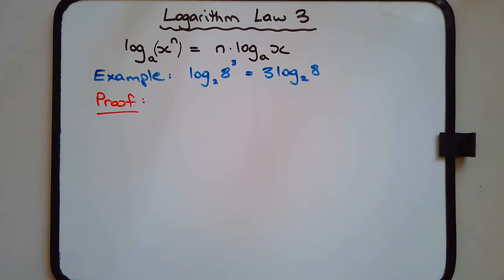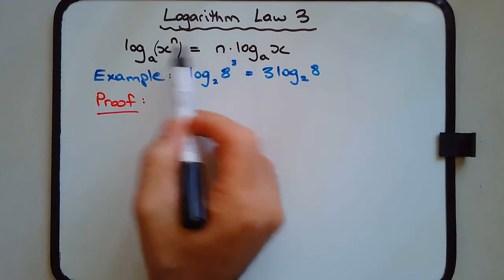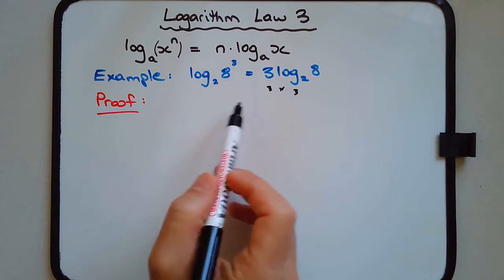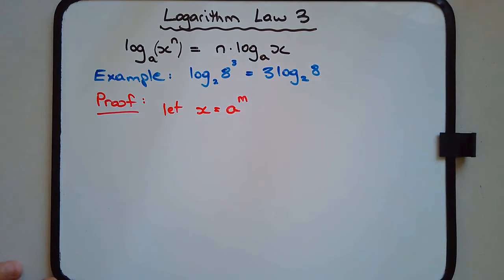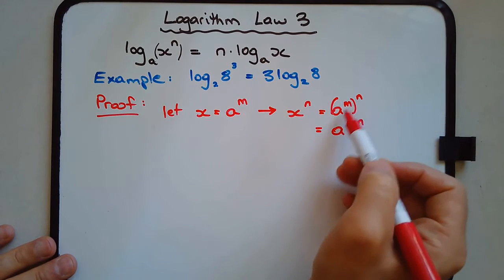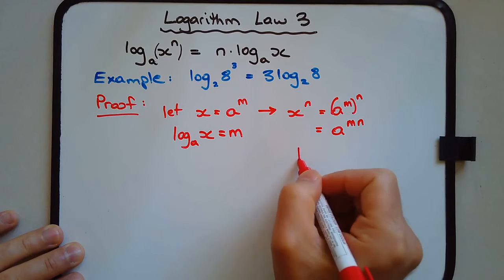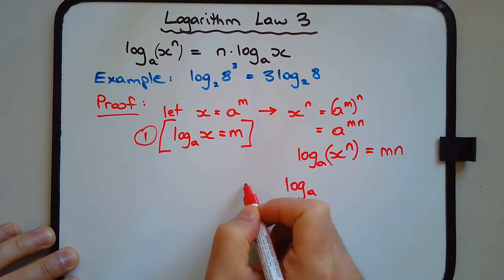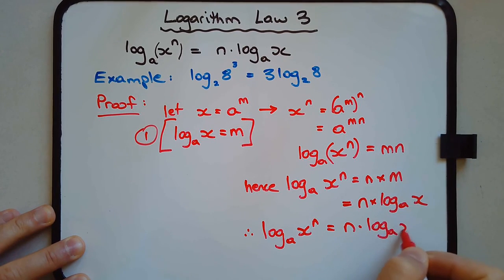How to prove logarithm power rule i.e. show that log_a(x^n)=nlog_a(x)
Logarithms are mathematical functions that represent the exponent or index to which a base must be raised to obtain a given number. Logarithms have several laws that simplify the manipulation of these functions. Here are the fundamental logarithm laws:

1. **Product Rule:**
   logₐ(xy) = logₐ(x) + logₐ(y)

   This rule states that the logarithm of the product of two numbers is equal to the sum of the logarithms of the individual numbers.

2. **Quotient Rule:**
   logₐ(x/y) = logₐ(x) - logₐ(y)

   The quotient rule states that the logarithm of a quotient is equal to the logarithm of the numerator minus the logarithm of the denominator.

3. **Power Rule:**
   logₐ(xⁿ) = n × logₐ(x)

   This rule states that the logarithm of a number raised to a power is equal to the exponent times the logarithm of the base.

4. **Change of Base Formula:**
   logₐ(x) = logₕ(x) / logₕ(a)

   This formula allows you to change the base of a logarithm. Common choices for h are 10 (common logarithm) or e (natural logarithm).

These laws are useful for simplifying logarithmic expressions, solving equations involving logarithms, and performing various mathematical manipulations involving logarithmic functions.